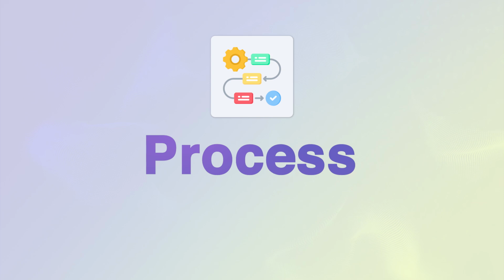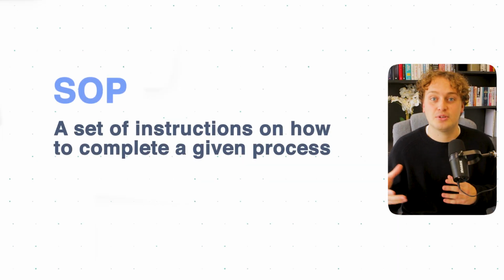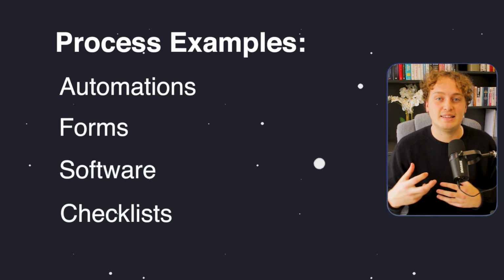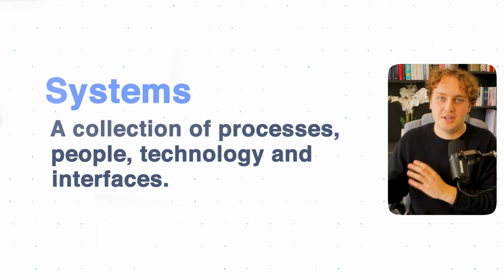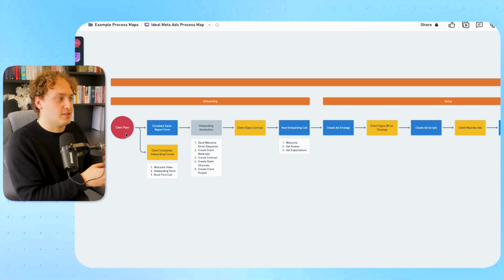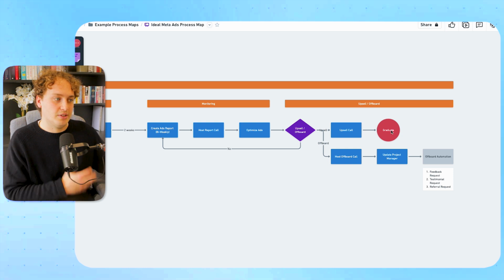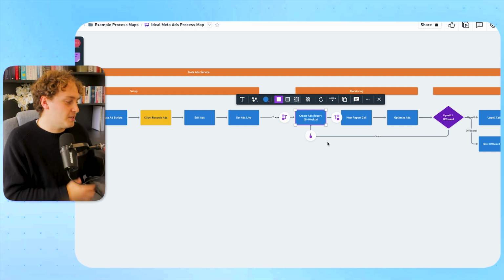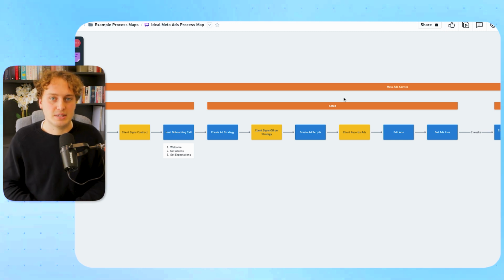Systems vs Processes vs SOPs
In this video, I explain the differences between Systems, Processes and SOPs so you can have clarity on how to implement them in your business!

CHAPTERS:
0:00 Introduction
00:51 Process
01:39 SOPs
04:35 Systems
07:10 Processing in Real-World